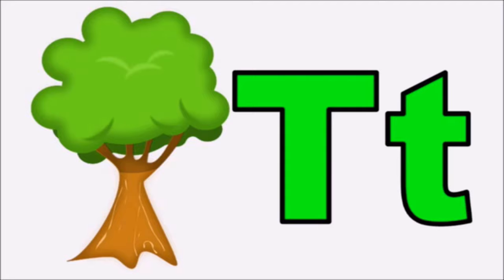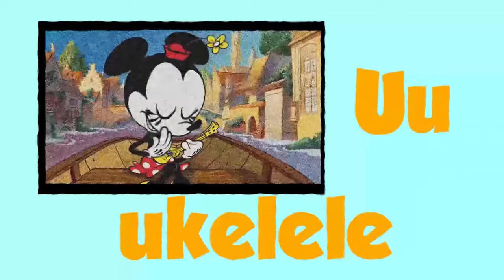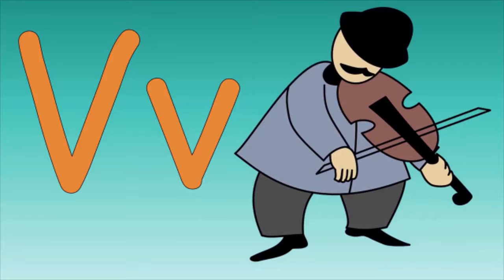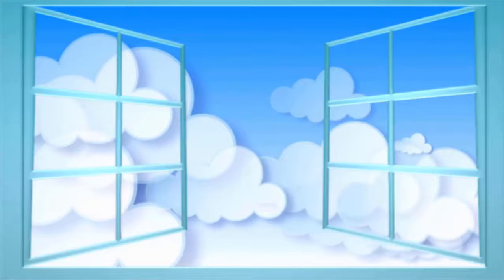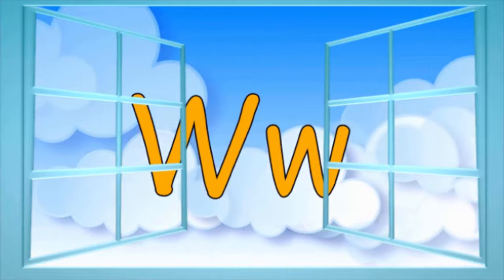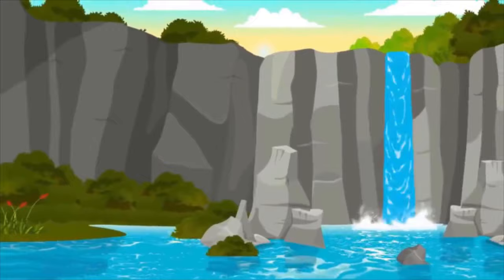Phonics Song | Kidzstation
B for Black
C for Cat
D for Dance
E for Elmo
F for Fish
G for Grover
J for Jackal
K for King
L for Light
M for Magnet
S for Socks
T for Tree
U for Ukelele